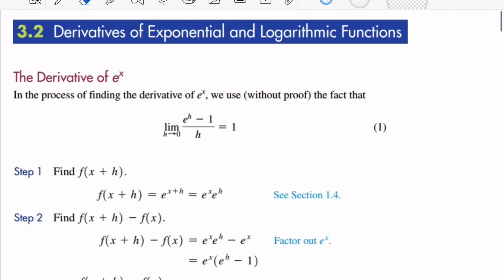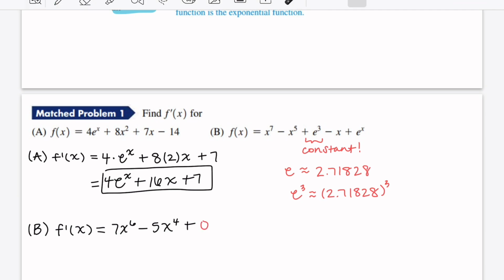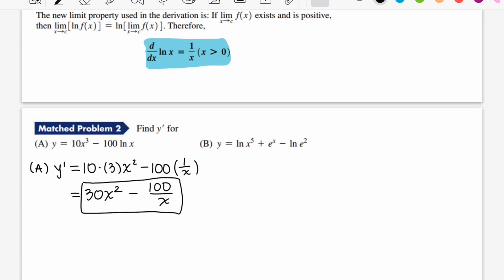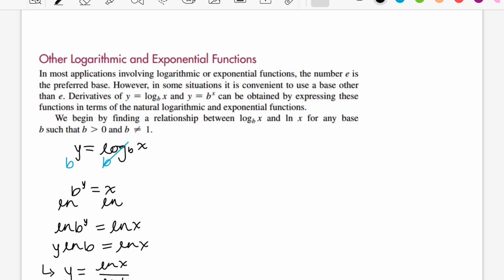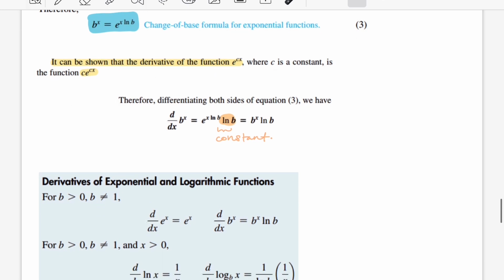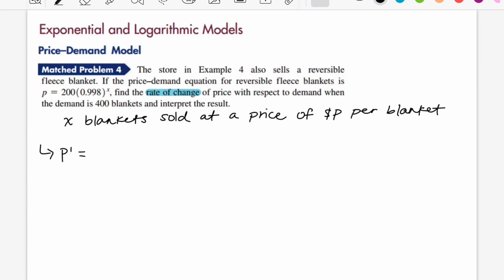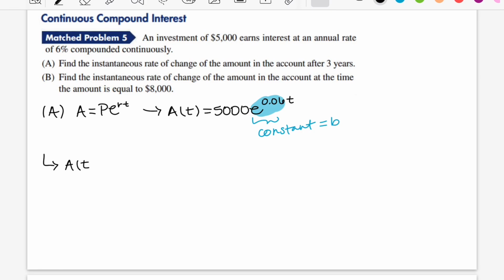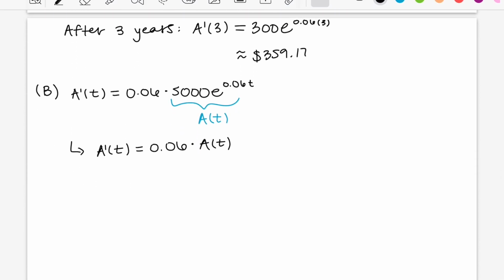Section 3.2 (203)